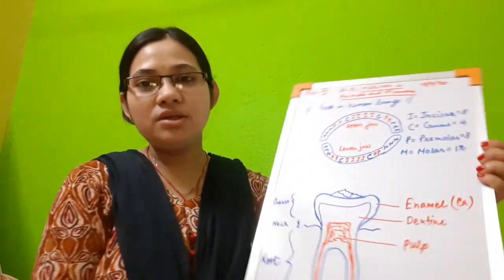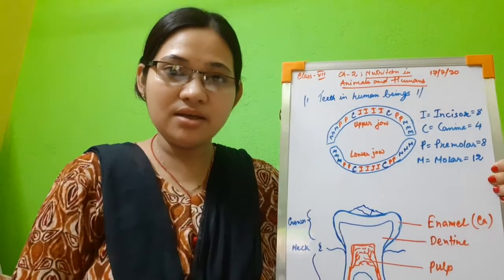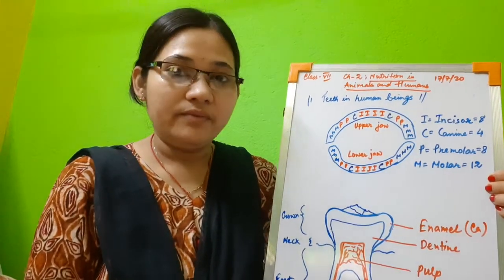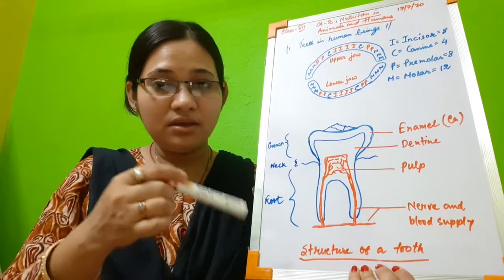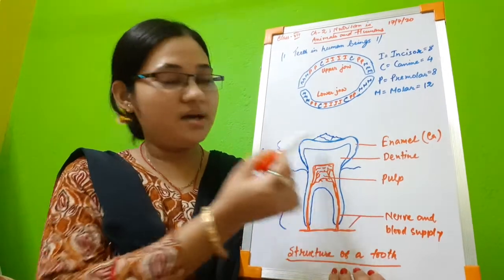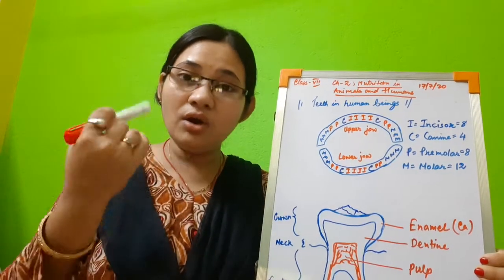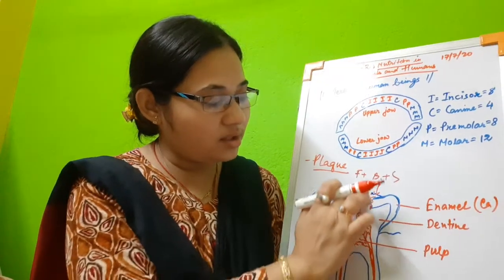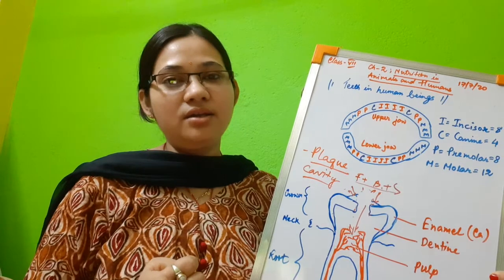Class 7B/Ch-2:Nutrition in animals and Humans/By Debjani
Types and Structure of tooth